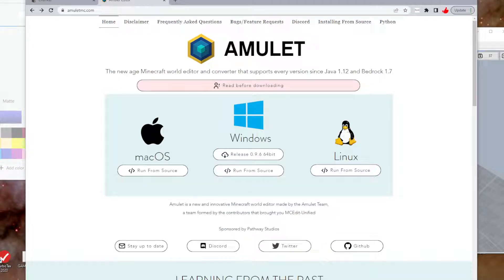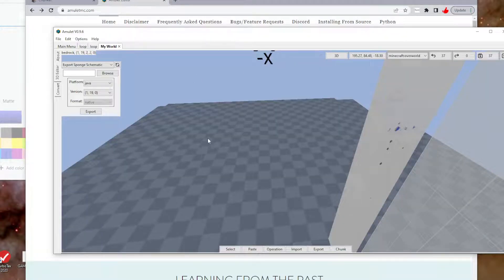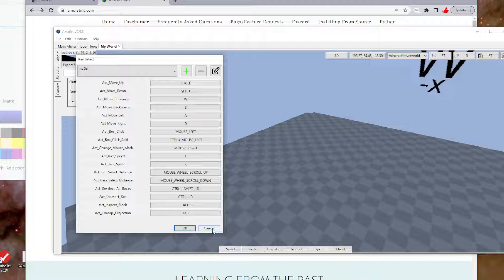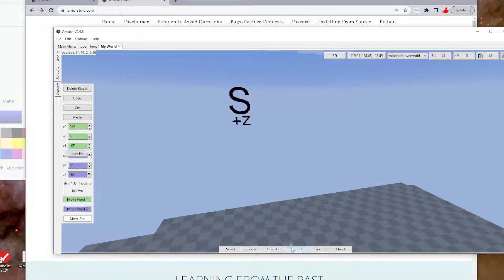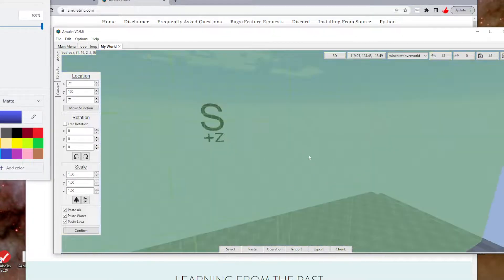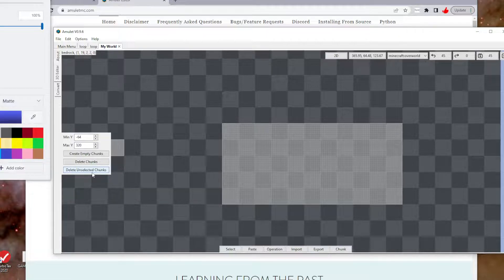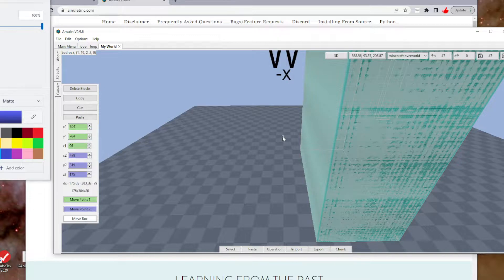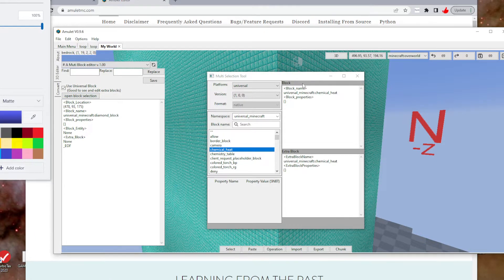Amulet Basics FAQ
The best Minecraft editor ever! tutorial, tips help, faq!